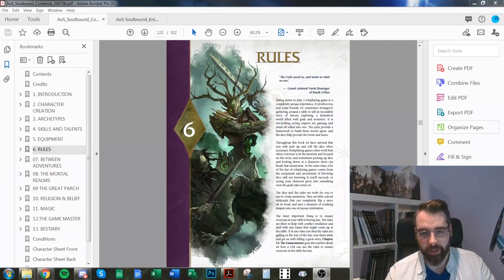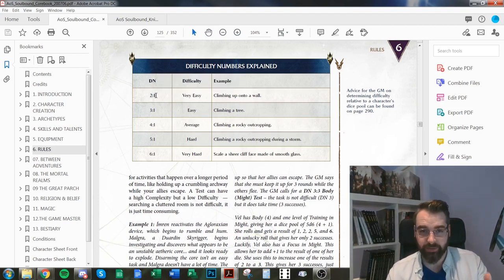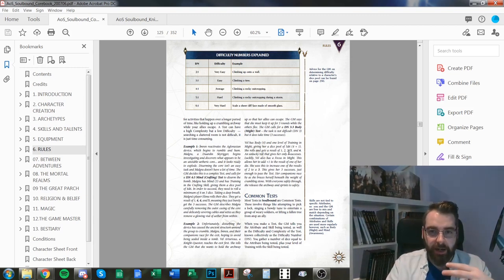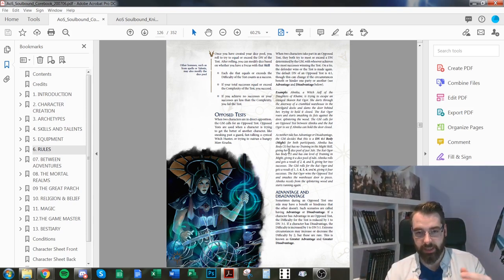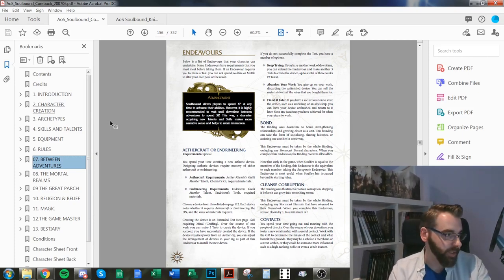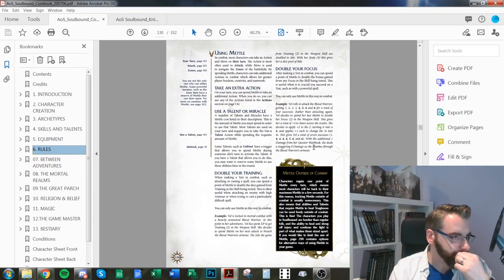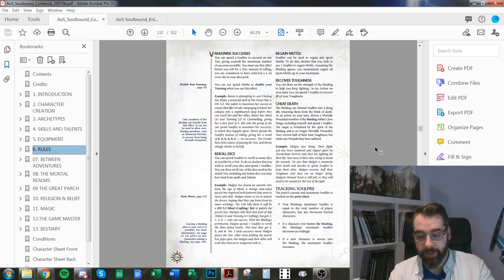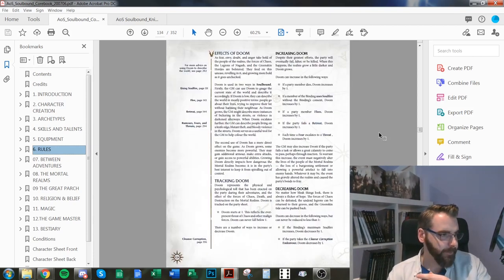Warhammer Age of Sigmar: Soulbound Rules Overview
Producer Emmet Byrne explains the rules for Cubicle 7's Warhammer Age of Sigmar: Soulbound.